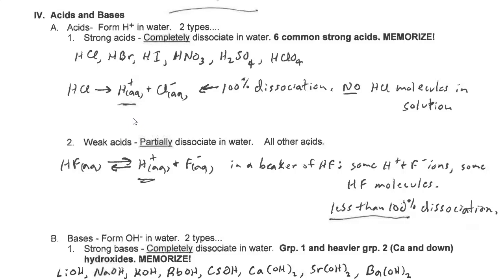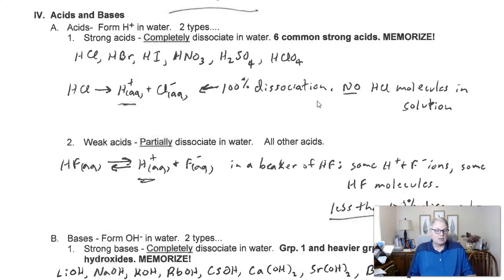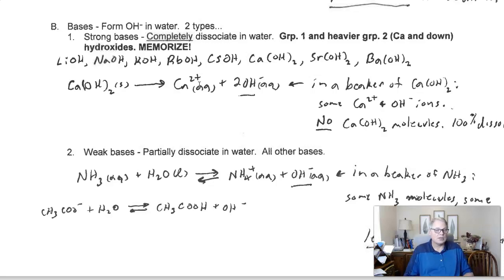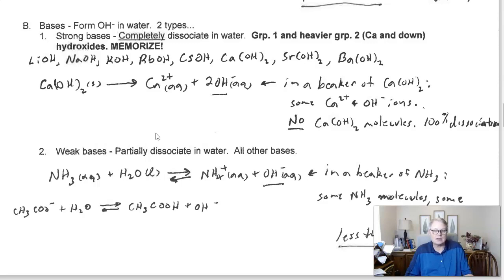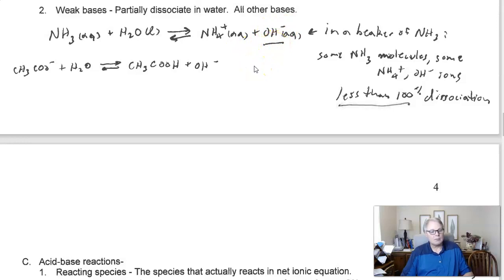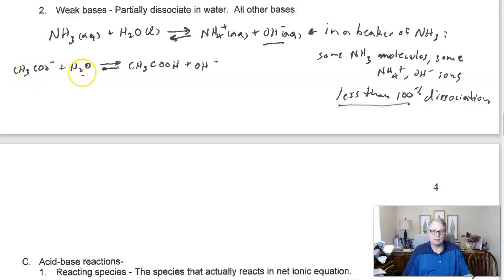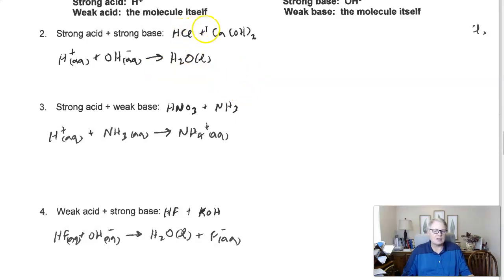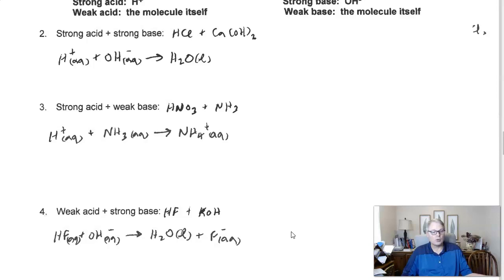Chem1411: Ch. 4.3: Acid Base Reactions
A discussion of strong and weak acids and bases and reactions between them.